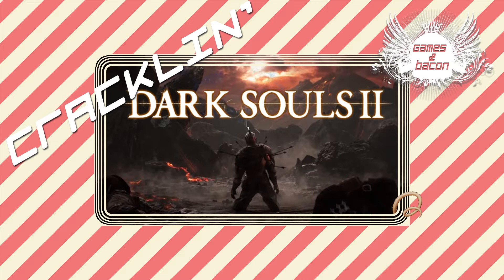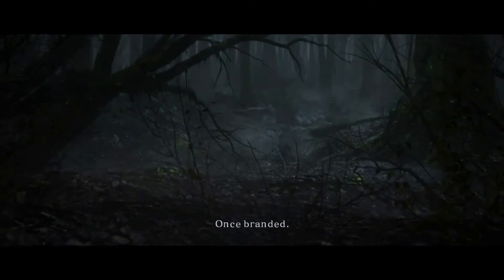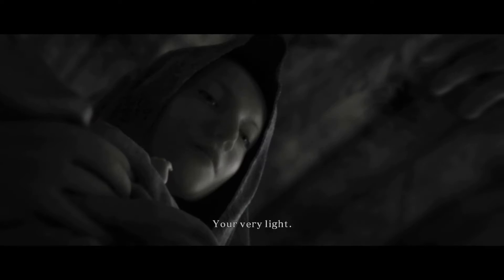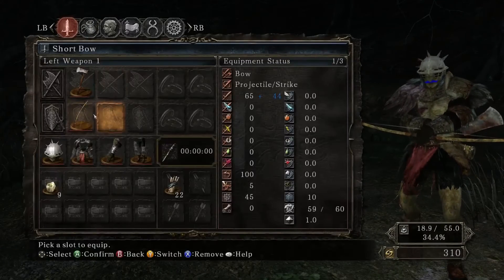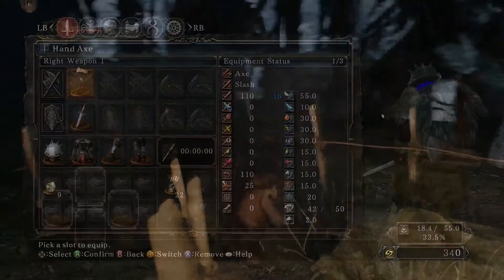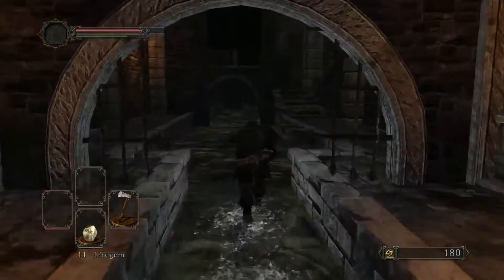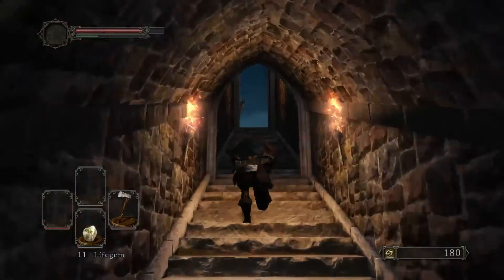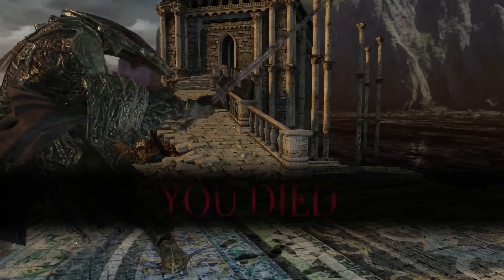[GaB CRACKLIN'] Dark Souls 2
Cracklin' is a series where I look at games new and old, and I test out the first 20-30 minutes to see if I feel like eating me some bacon !